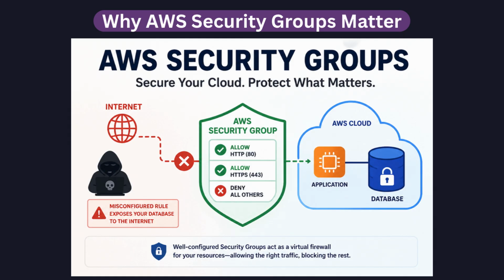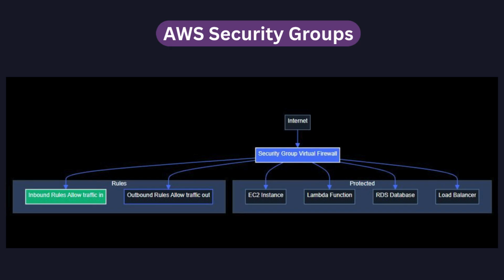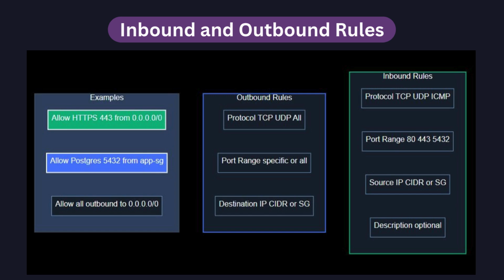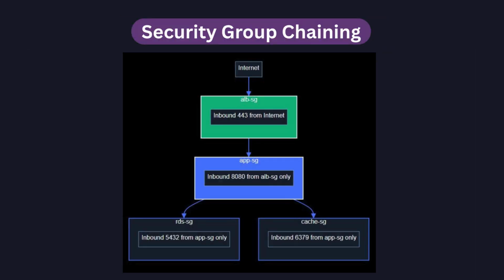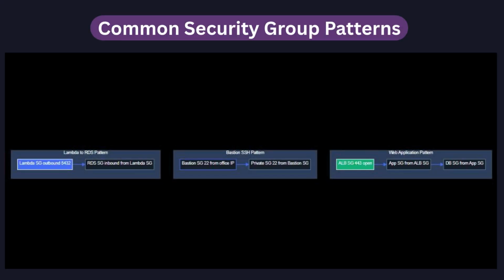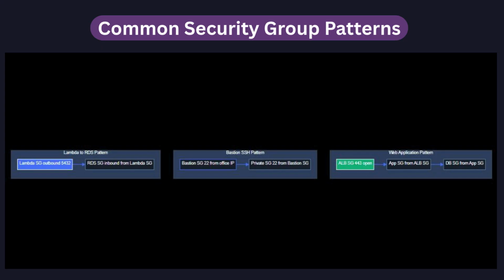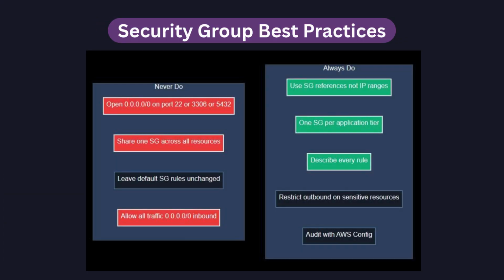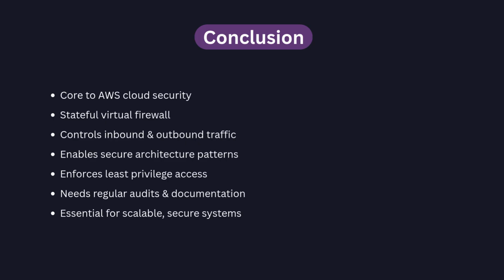AWS Security Groups Explained | Complete Guide with Rules, Chaining & Best Practices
Learn AWS Security Groups from scratch with clear explanations and real-world patterns.
Understand inbound & outbound rules, security group chaining, and architecture design.
Avoid common mistakes and secure your EC2, Lambda, and RDS properly.
Perfect for beginners and anyone preparing for AWS certifications.